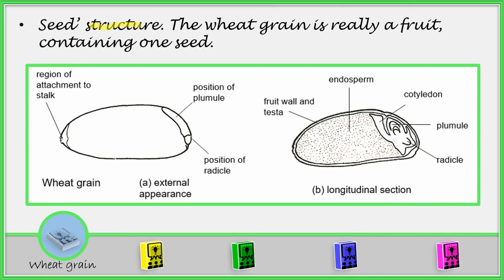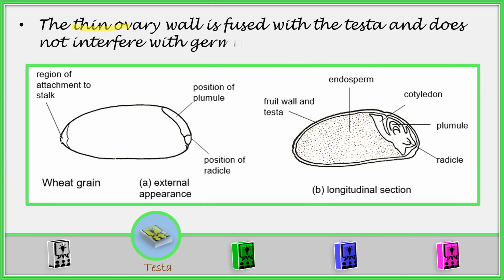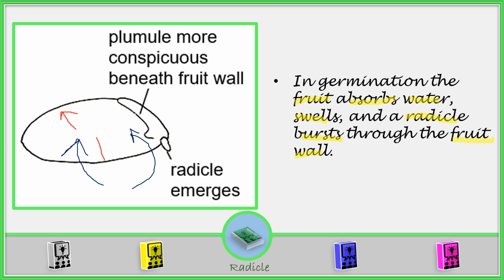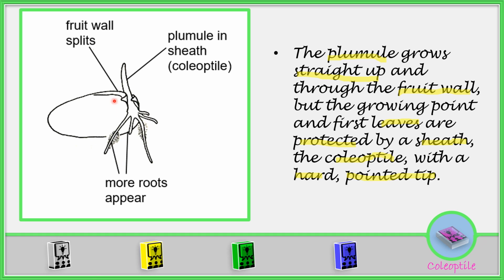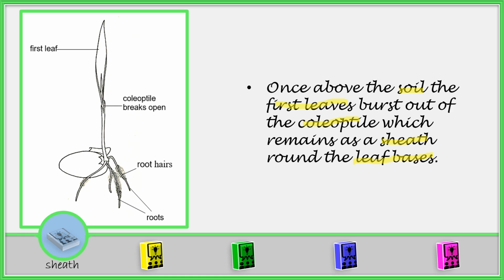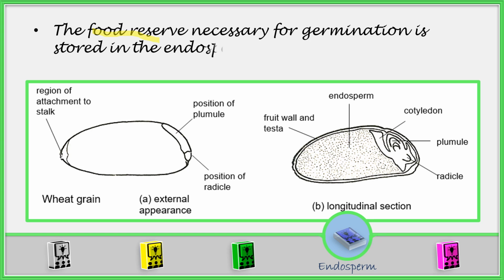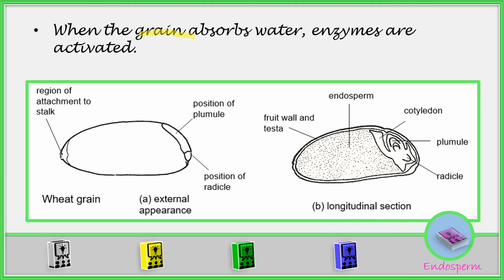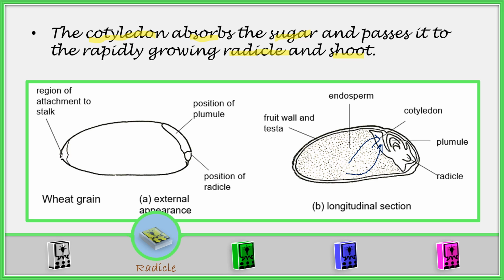Seeds Germination Wheat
Seed’ structure. The wheat grain is really a fruit, containing one seed.